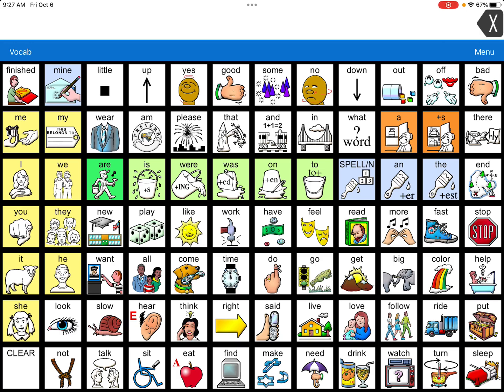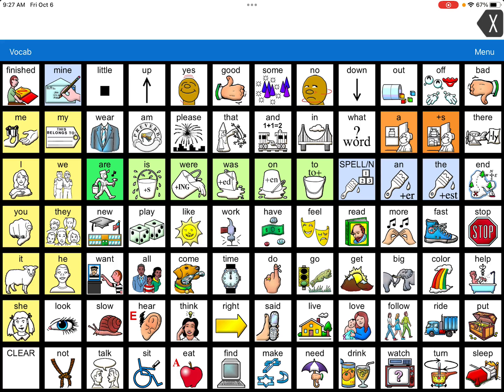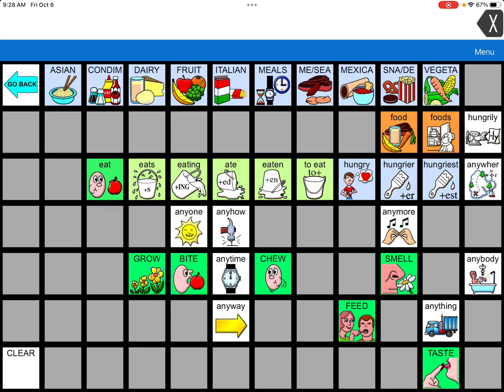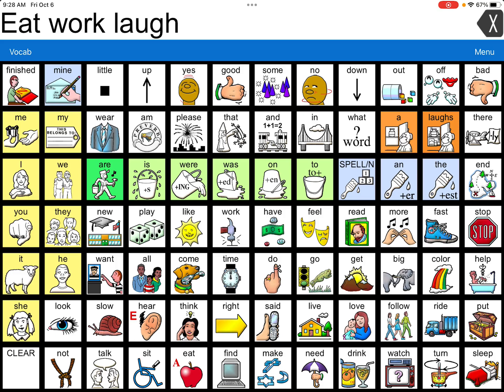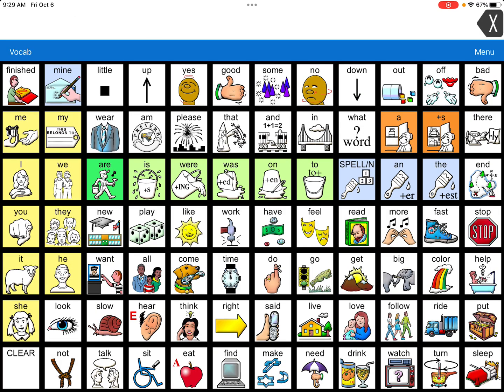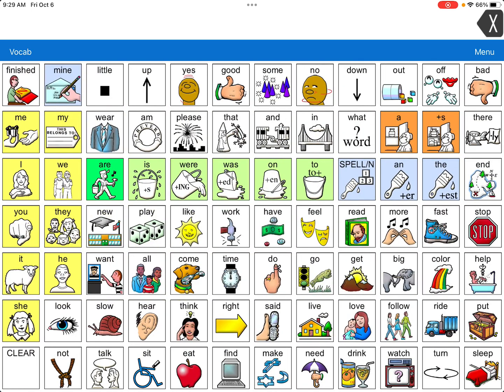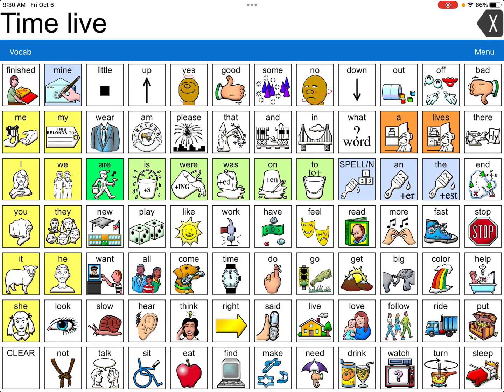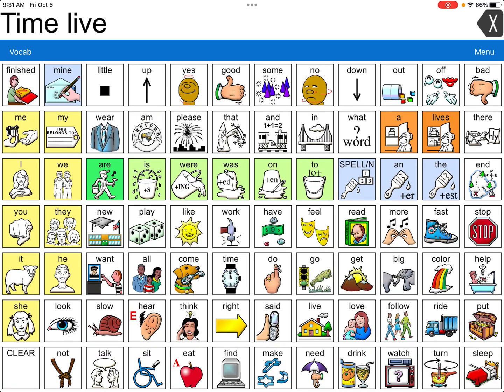Overview of LAMP Words for Life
A quick overview of the layout and options within LAMP Words for Life